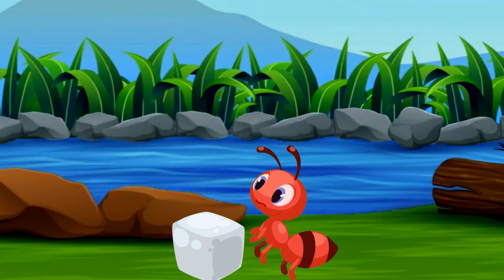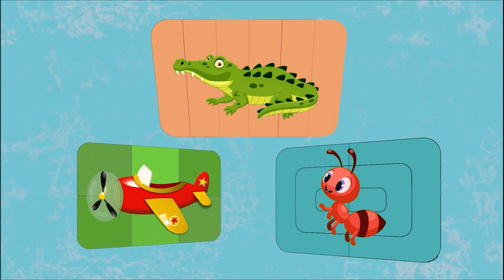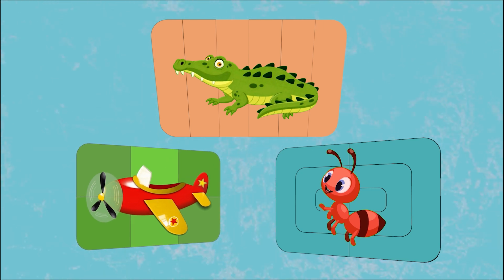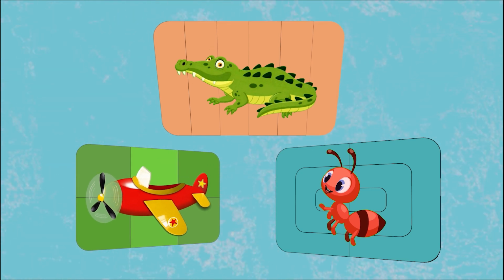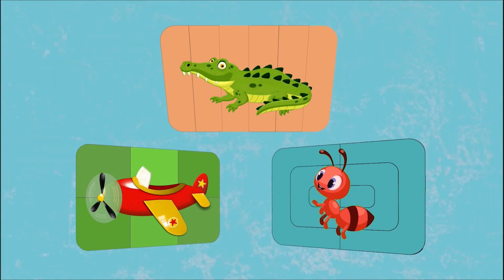A Letter Learning ABC for Kids | ABC Songs for Children & Toddlers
Educational shows for kids teach them the alphabet, the different types of vehicles, sorting shapes and learning how to count in a fun way.

Welcome to "ABC & 123 Fun Learning" – the ultimate destination for young minds to embark on an exciting journey of discovery! Our channel is dedicated to providing engaging and entertaining educational content that makes learning the ABCs and 123s a delightful adventure for kids.

Join us as we explore the magical world of letters and numbers through captivating animations, interactive games, catchy songs, and colorful visuals. From A to Z and from 1 to 10, we make every lesson fun and memorable, sparking curiosity and fostering a love for learning in children.

At "ABC & 123 Fun Learning," education is not just about memorization – it's about igniting imaginations, building confidence, and laying the foundation for a lifetime of academic success. So, join us on this educational adventure where every moment is filled with joy, discovery, and endless possibilities!

Educational games
Interactive learning
Early childhood development
Phonics lessons
STEM education
Literacy programs
Math tutorials
Creative writing exercises
Language acquisition
Cognitive skills development
Critical thinking activities
Problem-solving games
Homeschooling resources
Educational toys
Virtual field trips
ABC learning
Learning numbers
Educational apps for kids
Preschool activities
Kindergarten curriculum
Learning to read
Online learning for kids
Children's educational videos
Learning games for toddlers
Homeschool curriculum
Fun educational activities
Interactive learning games
Kids educational websites

A, apple, a-a-apple
A, alligator, a-a-alligator
a-a-a

B, bug, b-b-bug
B, ball, b-b-ball
b-b-b

C, cat, c-c-cat
C, cake, c-c-cake
c-c-c

D, dog, d-d-dog
D, duck, d-d-duck
d-d-d

E, egg, e-e-egg
E, elf, e-e-elf
e-e-e

F, fork, f-f-fork
F, food, f-f-food
f-f-f

G, girl, g-g-girl
G, guitar, g-g-guitar
g-g-g

H, hat, h-h-hat
H, hamster, h-h-hamster
h-h-h

I, insect, i-i-insect
I, iguana, i-i-iguana
i-i-i

J, jet, j-j-jet
J, joker, j-j-joker
j-j-j

K, kid, k-k-kid
K, king, k-k-king
kuh-kuh-kuh

L, lion, l-l-lion
L, log, l-l-log
l-l-l

M, man, m-m-man
M, monkey, m-m-monkey
m-m-m

N, nut, n-n-nut
N, nest, n-n-nest
n-n-n

O, olives, o-o-olives
O, octopus, o-o-octopus
o-o-o

P, pig, p-p-pig
P, pool, p-p-pool
p-p-p

Q, quilt, qu-qu-quilt
Q, queen, qu-qu-queen
qu-qu-qu

R, rocket, r-r-rocket
R, raccoon, r-r-racoon
r-r-r

S, sailor, s-s-sailor
S, sun, s-s-sun
s-s-s

T, tiger, t-t-tiger
T, tent, t-t-tent
t-t-t

U, up, u-u-up
U, umbrella, u-u-umbrella
u-u-u

V, van, v-v-van
V, vegetables, v-v-vegetables
v-v-v

W, wagon, w-w-wagon
W, water, w-w-water
w-w-w

X, fox, cks, cks, cks
X, box, cks, cks, cks
cks, cks, cks

Y, yarn, y-y-yarn
Y, yak, y-y-yak
y-y-y

Z, zebra, z-z-zipper
Z, zipper, z-z-zipper